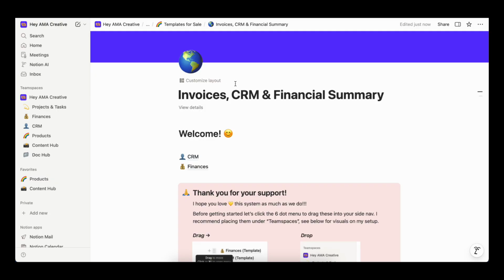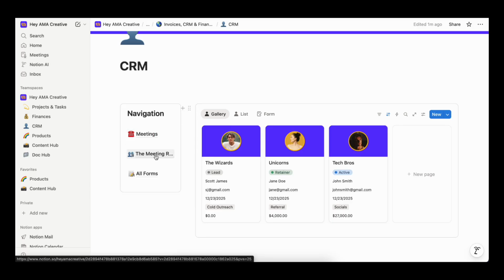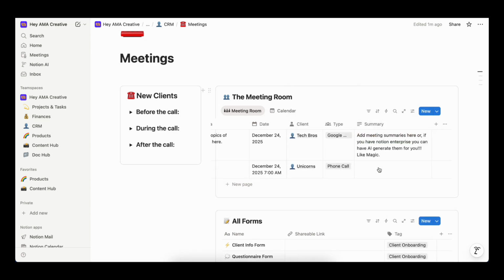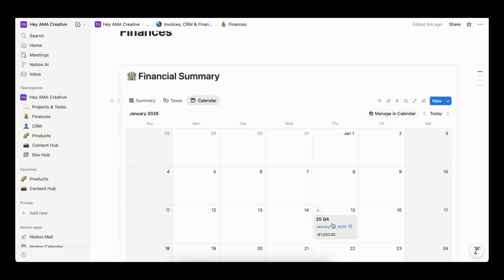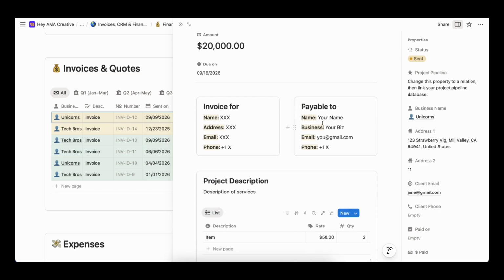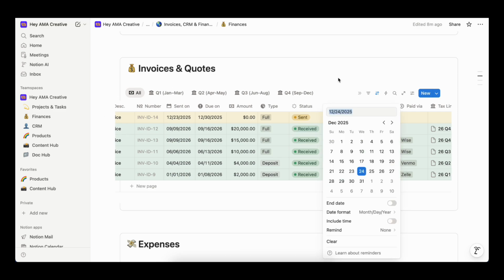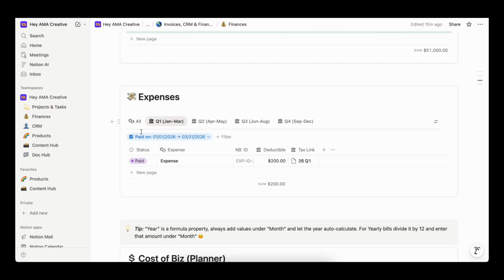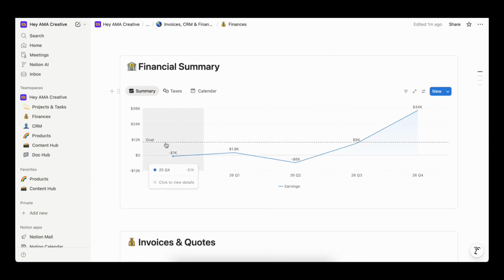CRM, Invoices & Financial Summary (Notion Template)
Scale Faster with a Unified Back Office 🚀
Managing a business is hard enough. This Notion template transforms your back office into a single, fluid ecosystem where your data actually works for you.
• The Smart CRM: Your centralized "brain" for every lead and contact.
• Dynamic Invoicing: The bridge between your clients and your cash flow. Generate professional invoices that automatically pull client data directly from your CRM, no more switching tabs or manual typing errors.
• Automated Financial Summaries: No calculator required. Get a high-level view of your business health with automatic summaries broken down by quarter.
• Real-Time Expense Tracking: Log your costs against your income as they happen to keep your goals in sight.
Ready to see the big picture?